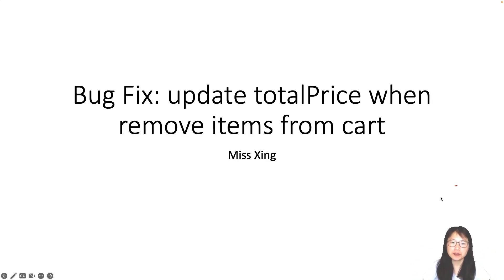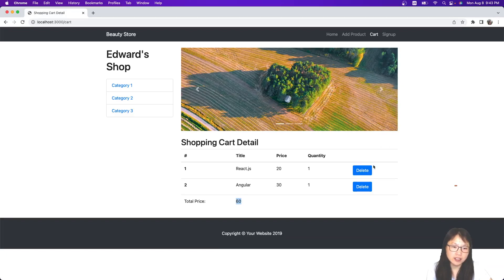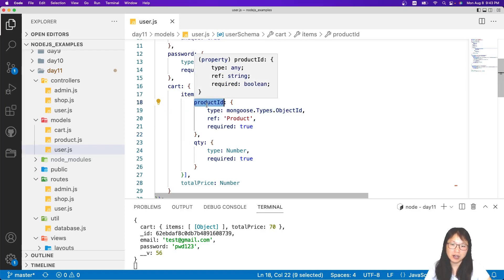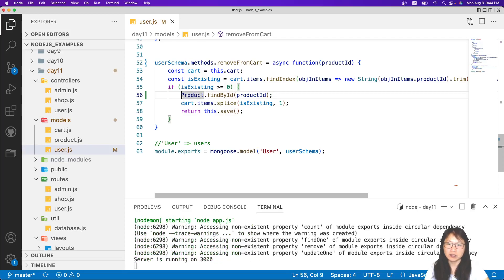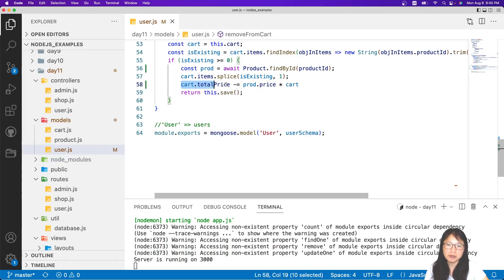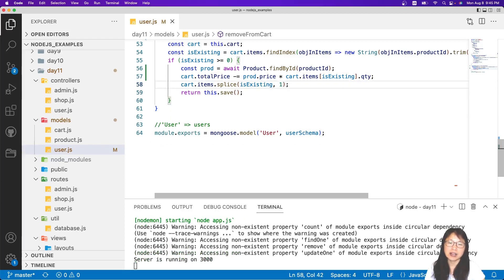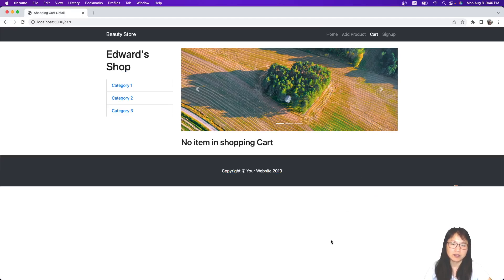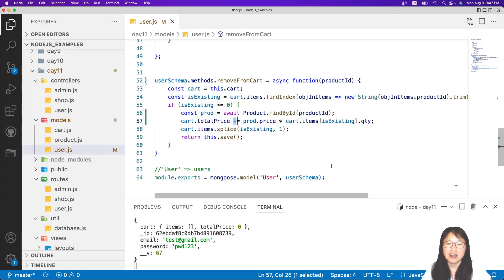Bug Fix: update totalPrice when remove items from cart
This video is to fix a bug when remove items from cart, the totalPrice of shopping cart isn't updated.